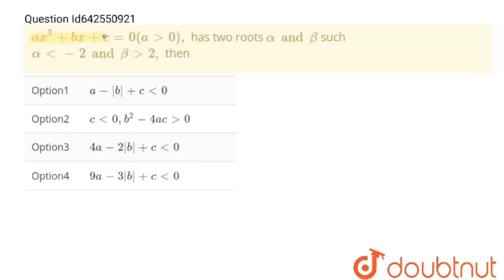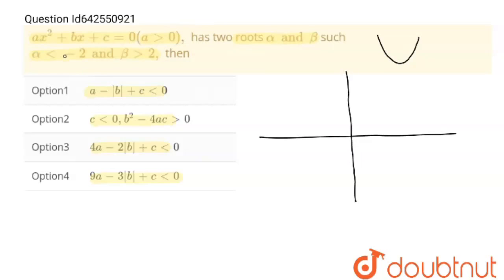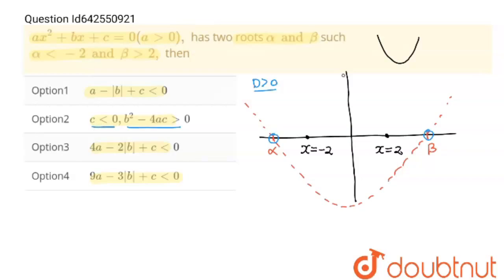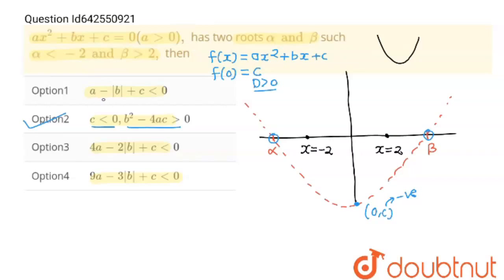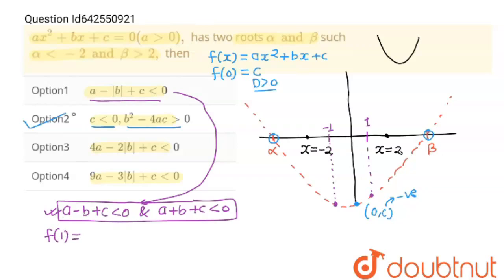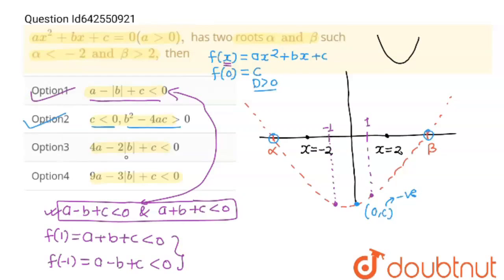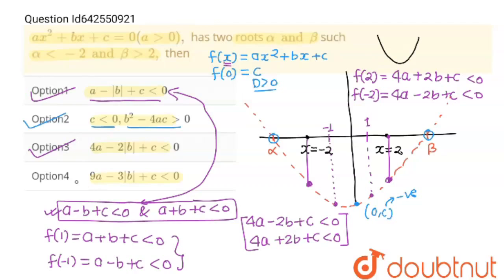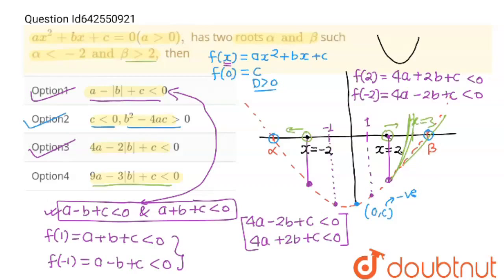ax^2 + bx + c = 0(a gt 0), has two roots alpha and beta such alpha lt -2 and beta gt 2, then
Class: 12
Subject: MATHS
Chapter: THEORY OF EQUATIONS
Board:IIT JEE

👉 Have Any Query? Ask Us.